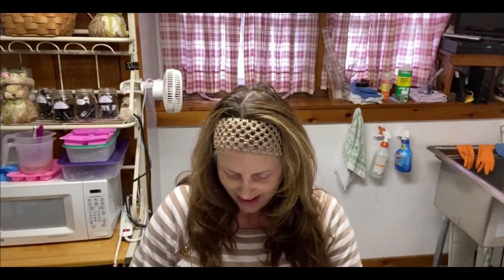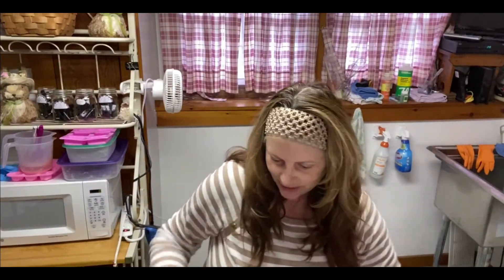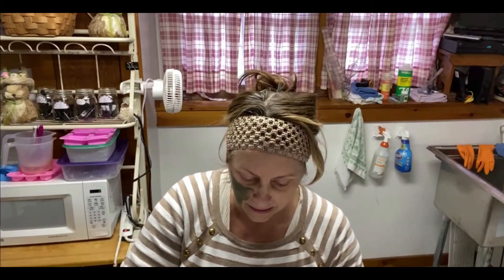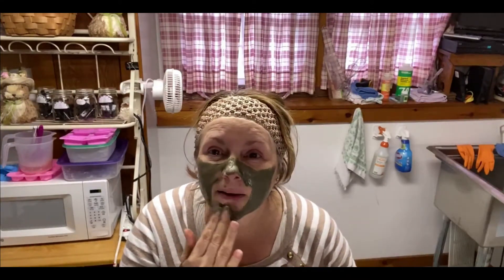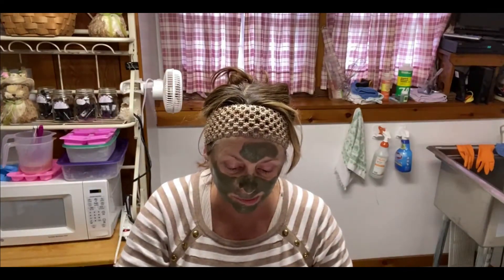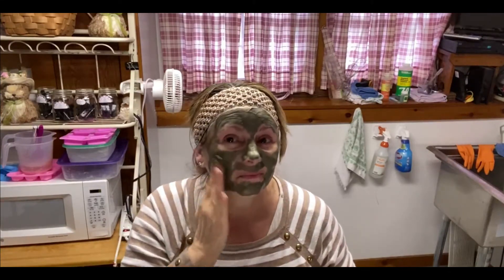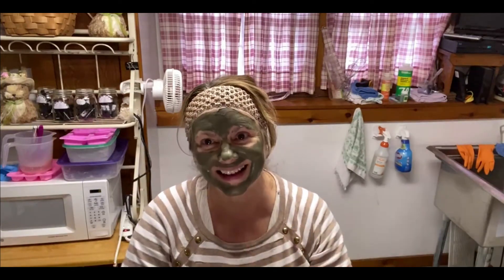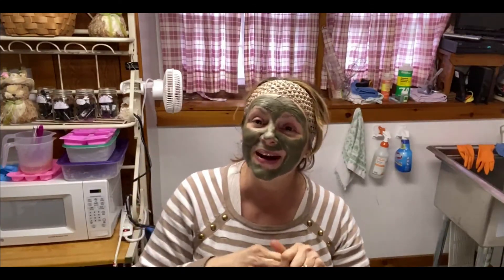Clay Facial Masks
Come watch with me as I explain what the ingredients I use in my new facial masks while I apply it to my face.